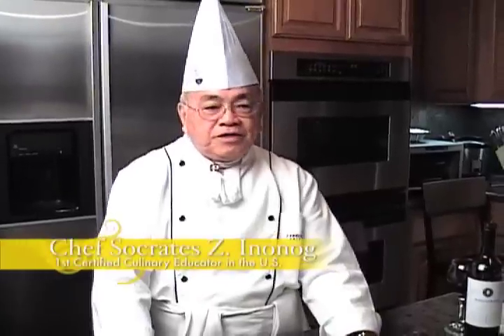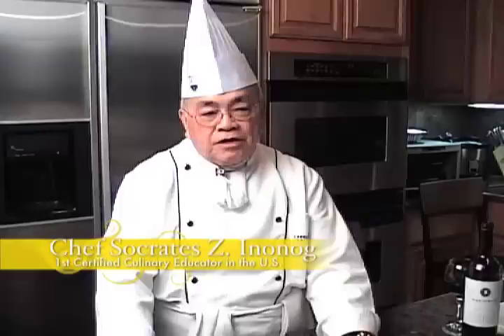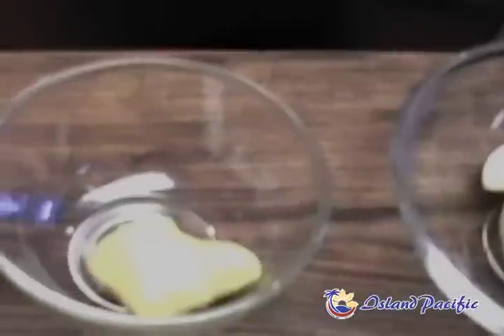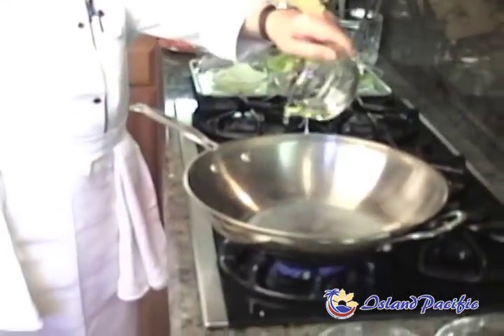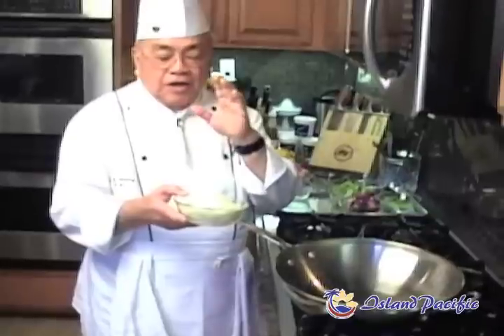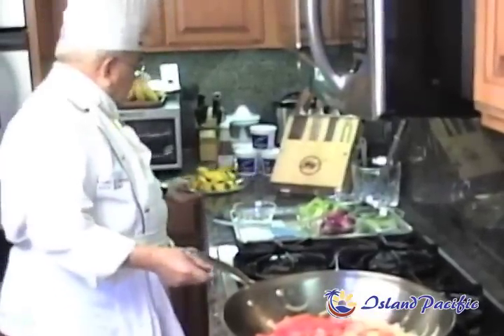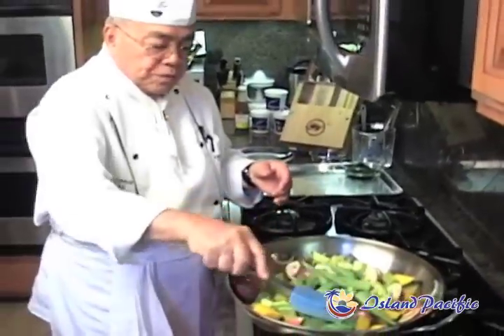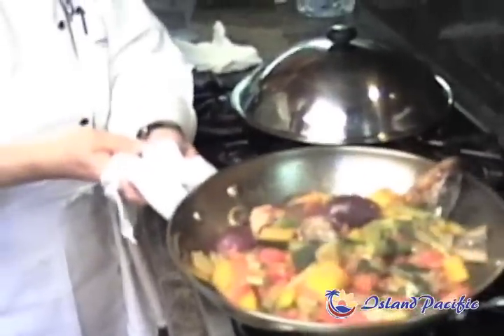Isla Kulinarya Dinengdeng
Dinengdeng recipe

Yield: 6
Preparation Time: 45 minutes
Cooking Time: 40 minutes

Ingredients:
½ qt. Water
2 cloves Garlic, sliced thin
1 pc Onion, large, sliced 1/8" thick
½" Ginger, washed, peeled, chopped
6 Tomatoes, large , chopped
½ tbsp Fish Sauce (Bagoong Isda)
½ tbsp Shrimp Base (Sysco) or Knorr cubes
1 pc  Jalapeno pepper, seeded, diced ¼"
1 pc Milk Fish (Bangus)
1 ½ lb lb. scaled, cut into 6 pieces, blackened over the grill
4 pcs Baby bitter gourd (Baby Ampalaya), cut into half, lengthwise, then cut 1 ½" slices
4 pcs Baby round Eggplant, sliced into halves
1 pc Kabucha (squash) , medium, skin on, diced 1 ½"
6 pc  Okra, trimmed
4 oz Jute leaves (Saluyut)

Method:
In a large pot, pour water.Bring to a boil. Add garlic, onion, ginger and tomatoes. Simmer for 3 minutes.
Add fish sauce (Bagoong Isda) and Shrimp base (Sysco) or Knorr Shrimp cube.
Add Jalapeno pepper, simmer for 3 minutes.

Add fish and simmer for another 3 minutes. Add the rest of the vegetables and cook for 10 to 15 minutes.
Note: Do not stir with a spoon. To mix, shake  and toss the pot vigorously.

Gently and carefully lift the fish from the pot. Serve.

To serve: Place the vegetable and broth in a deep platter. Line the fish on
top of the vegetable. Pour broth over top.

Recipe created by
SOCRATES ZALDIVAR INONOG, AAC, CCE
Dean and Director Emeritus, Culinary Arts College and Development
International Students Departments, Johnson & Wales University Providence, R.I.
The First Certified Culinary Educator by the American Culinary Federation (ACF)

Isla Kulinarya by
Island Pacific Supermarket

Catch us again next week as we bring you back to Ilocos Region with a delectable recipe that will surely whet your appetite. Isla Kulinarya lets you explore the islands, taste the food, relive the memories all made possible by Island Pacific. Go and visit an Island Pacifc near you with branches in Southern California located at Cerritos, Canoga Park, North and South Vermont in Los Angeles, Panorama City and West Covina; Union City and Vallejo in Northern California. For your comments, suggestions and request for recipes that you want us to feature, please email . Presyong Sulit... sa Island Pacific."